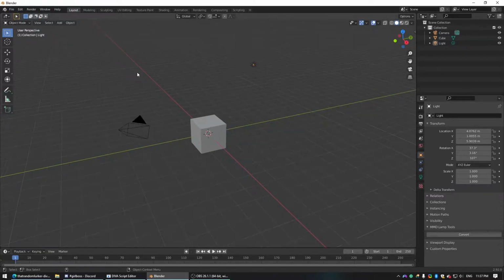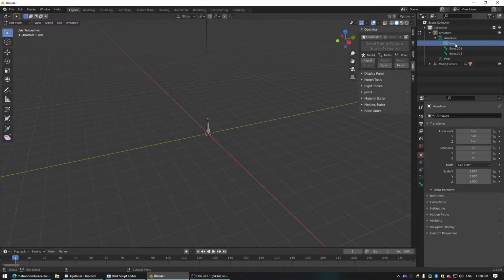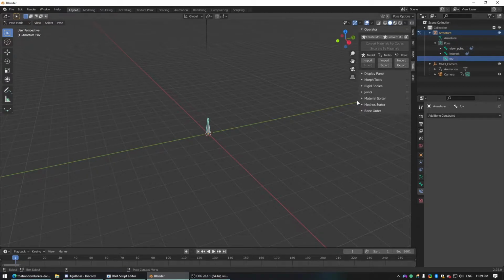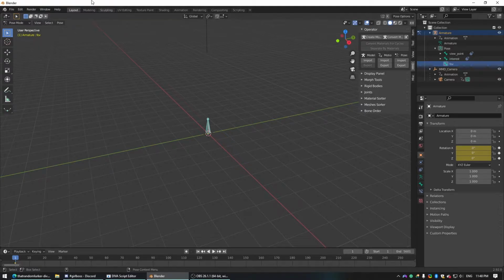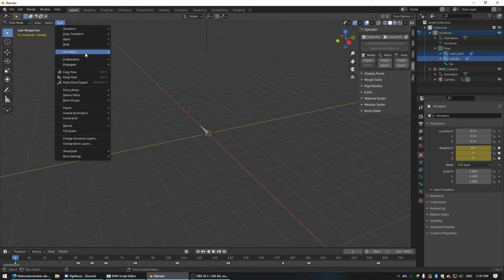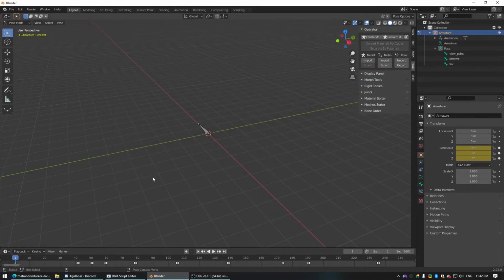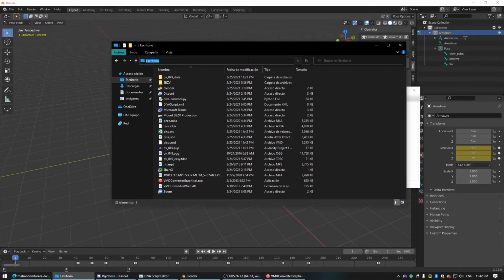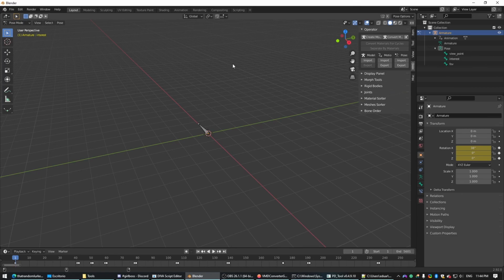Porting an MMD camera to Hatsune Miku: Project DIVA, a primer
Tools used:
Blender

Programs needed:
Python 3
VMDConverterGraphical
.NET Framework 3.5
DirectX Runtime Libraries